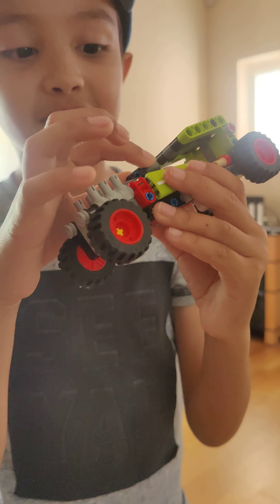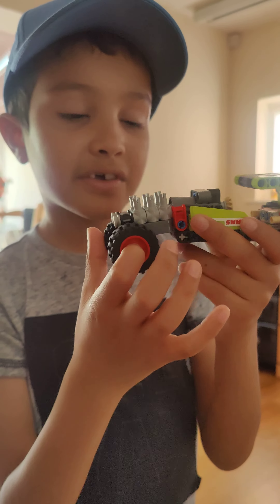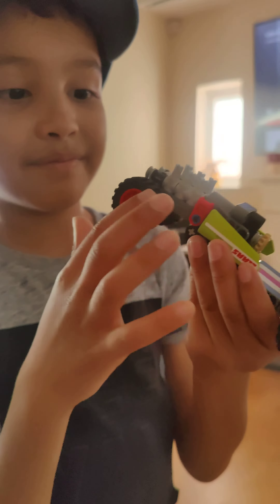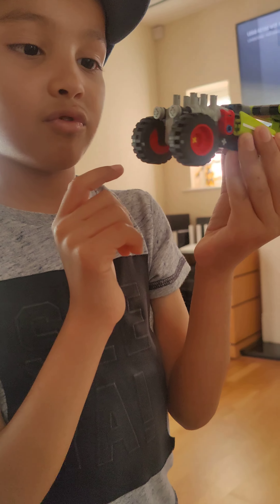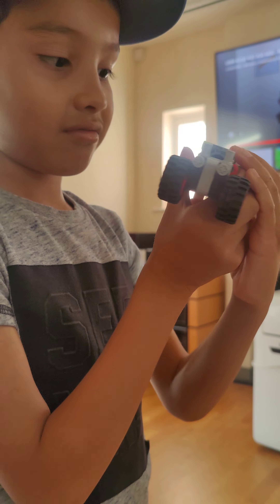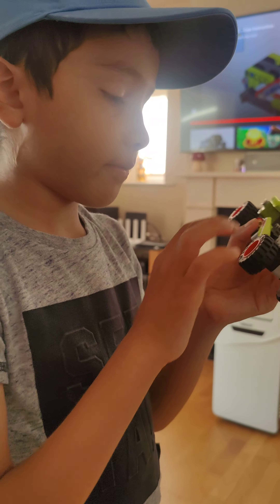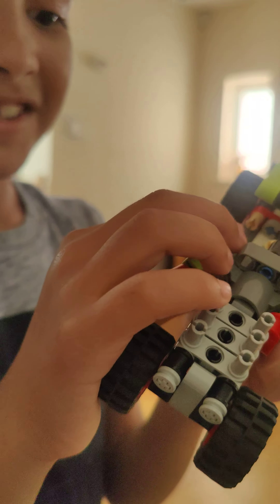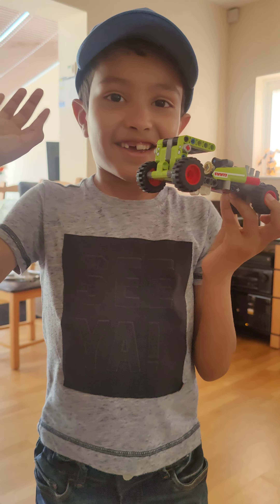Lego 42102 Technic Hot Rod MOC Quick Introduction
Quick introduction to Lego Hot Rod MOC 42102